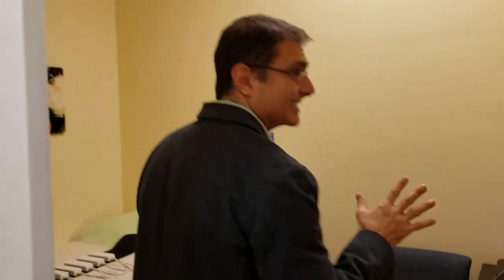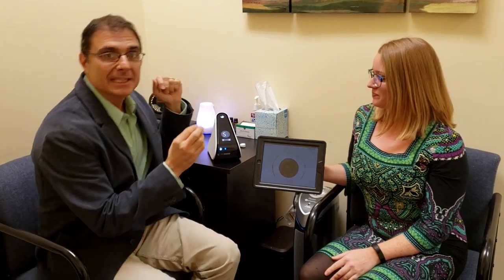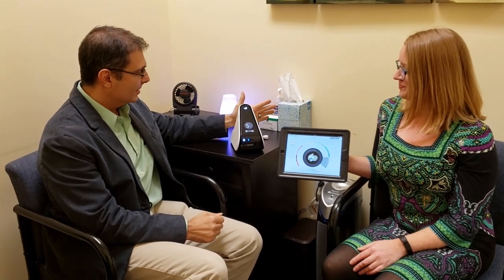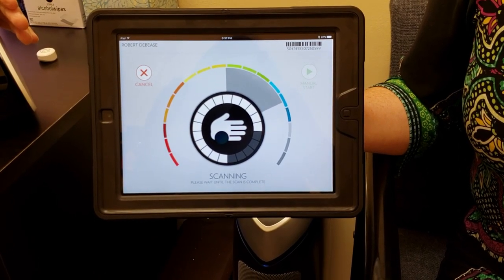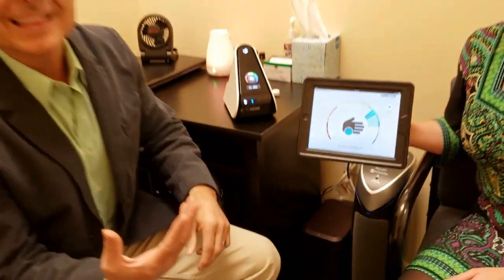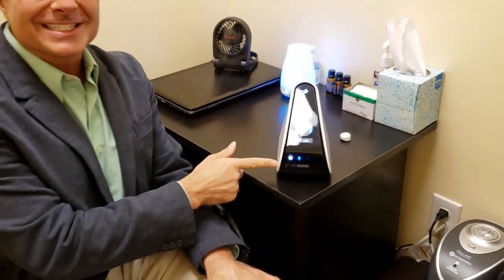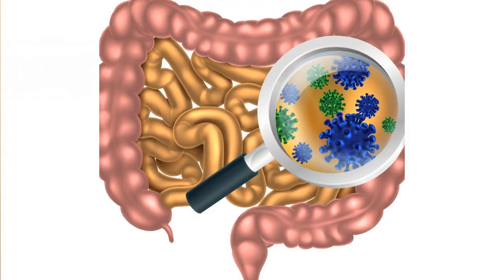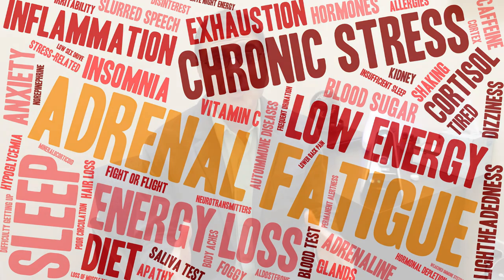Dr Oz Antioxidant Skin Scanner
Do you have enough antioxidants in your body?